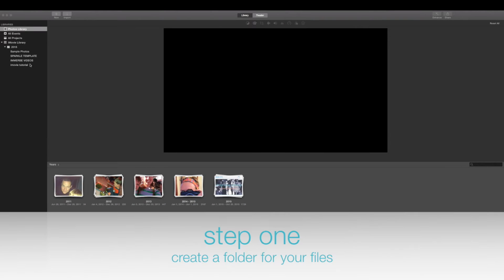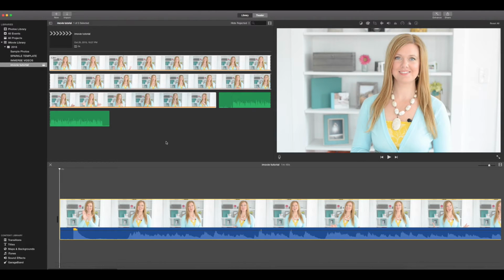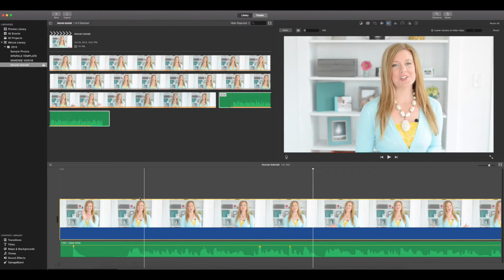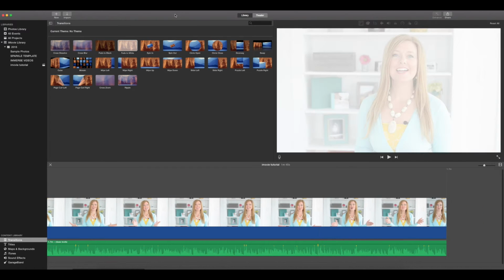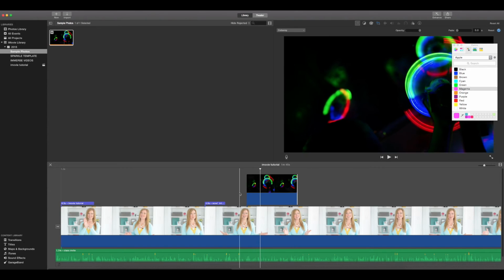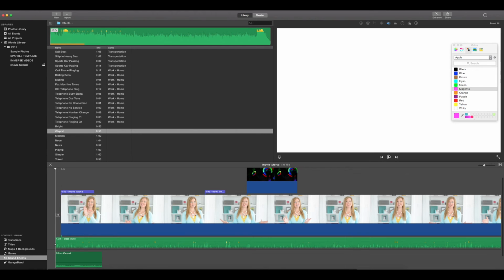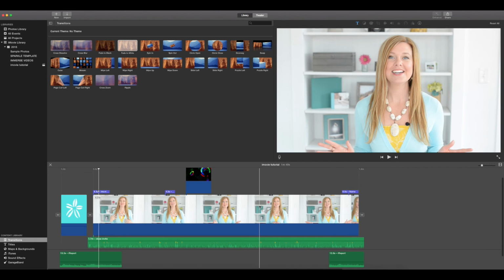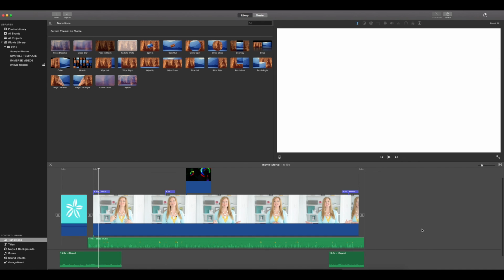Beginning Videography : An Introduction to iMovie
Learning to edit video in iMovie can feel like a daunting task!  Let me ease the stress and show you just how easy video editing can be for you!  Want to learn more with me?  to check out my photography workshops! xoxo